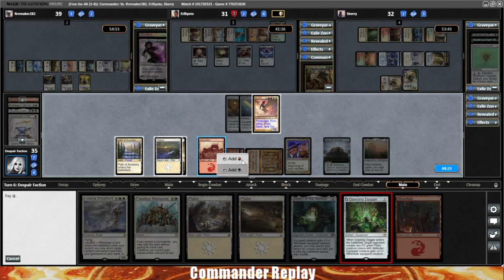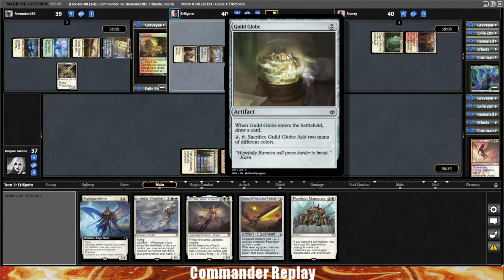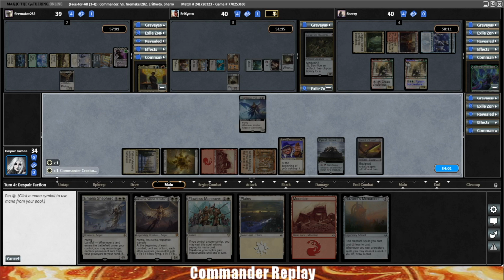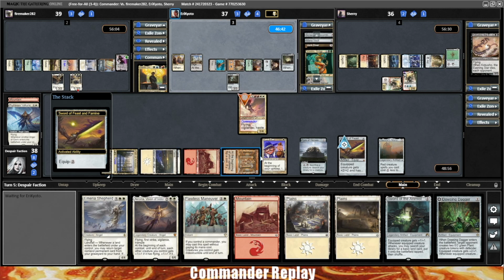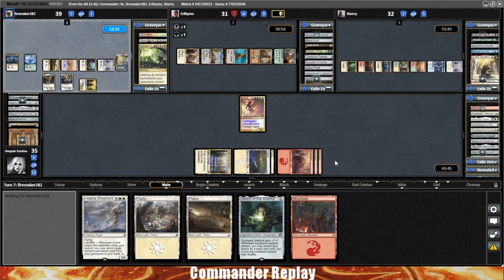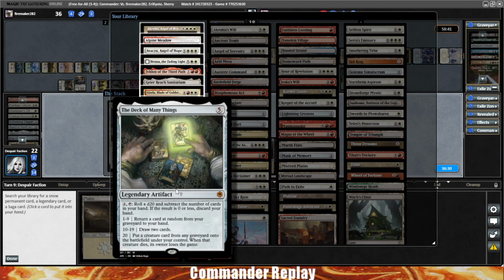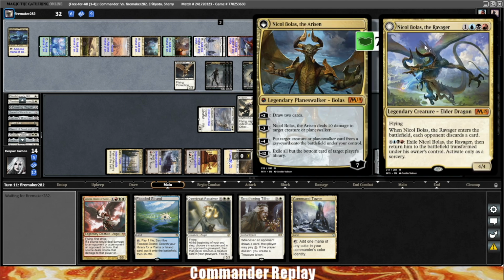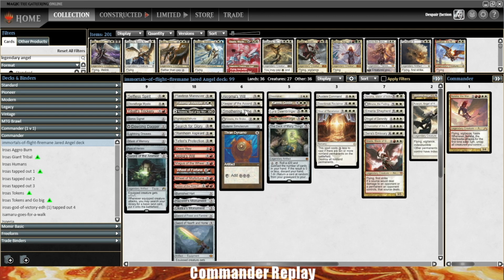Aurelia: Double Ruinous Ultimatum vs Garth, Glissa, Esika / Prismatic Bridge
Flight of the Firemane. Let see if Aurelia can recover from 2 Ruinous Ultimatums.

Commanders:
Aurelia the Warleader - Gatecrash
Garth the One Eye - Modern Horizons 2
Glissa the Traitor - Mirrodin Besieged
Esika God of the Tree / Prismatic Bridge - Kaldheim